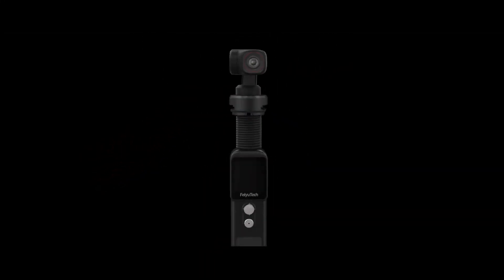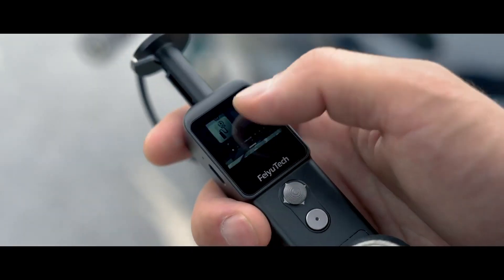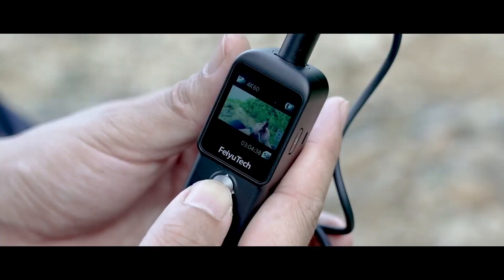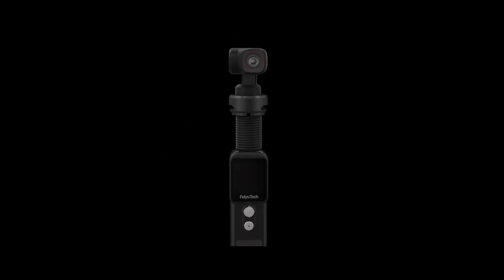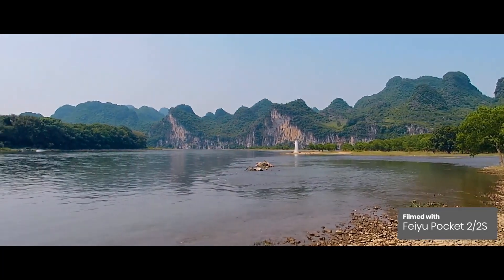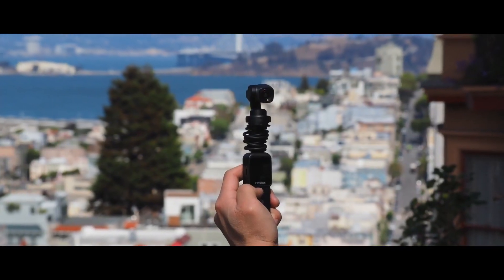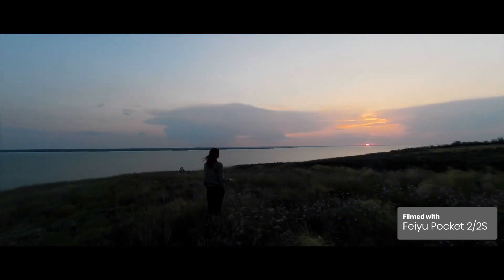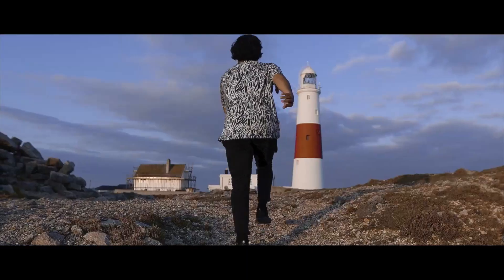feiytech Pocket 2S - World's First Detachable Gimbal Camera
Detachable 3-Axis Gimbal Camera | 4K 60fps | Facial Tracking | Preview & Control from phone via WiFi
‘Tiny yet powerful’ is the hallmark of the Feiyu Pocket 2/2S. This petite gimbal camera is the first of its kind, in terms of size and versatility. Its detachable handle transforms it into a multi-purpose, go-anywhere mountable camera.

Simply attach the camera to a helmet, car roof, or any magnetic surface, to achieve the best filming angle, all the while controlled from the handle in your hand.

Whatever angles or perspectives you have in mind for your video, now you can achieve them with the Pocket 2S. Mounted on a Helmet, Bike Handlebars, back of your scooter, just mount it with the built-in magnets and go!

You simply adjust the settings from the screen on the detachable handle in the palm of your hand.

1)This video has no negative impact on the original works (It would actually be positive for them).
2)This video is also for teaching purposes.
3)It is not transformative in nature.